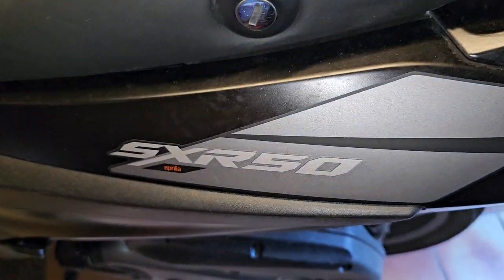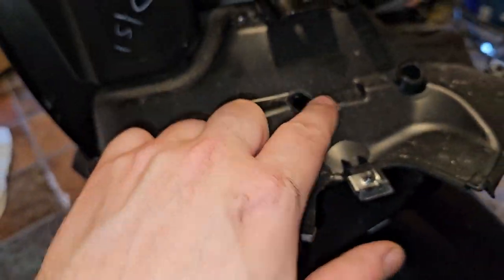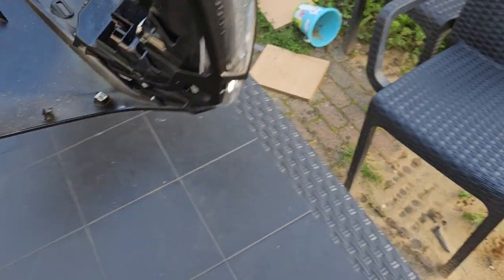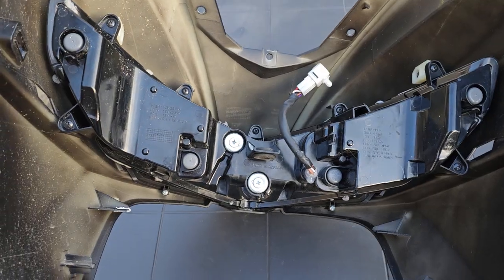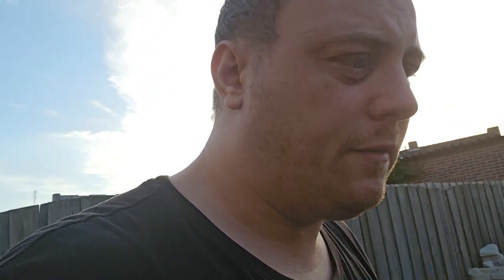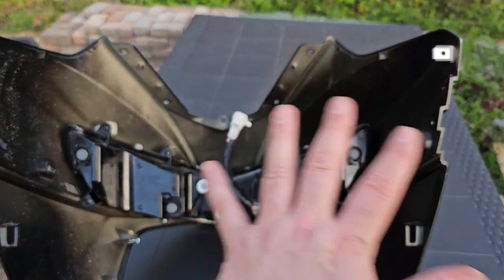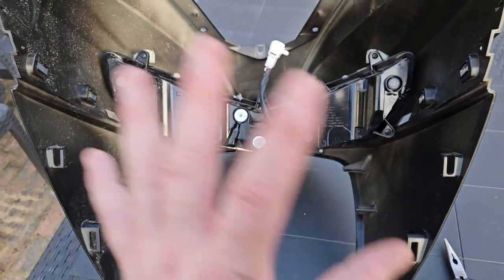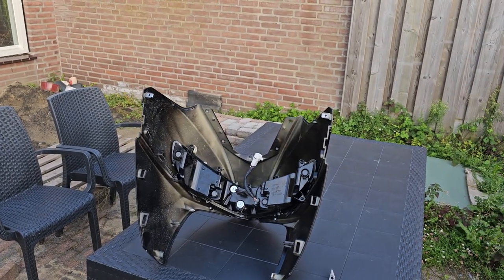How to adjust your Front lights ( aprilia SXR 50 T4 E5 )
hi all ( by the way I am word blind/dyslexic )
just in case you are wandering I'm using speech-to-text

or